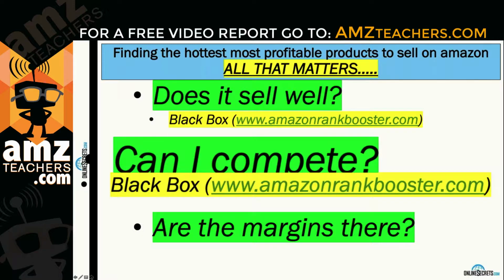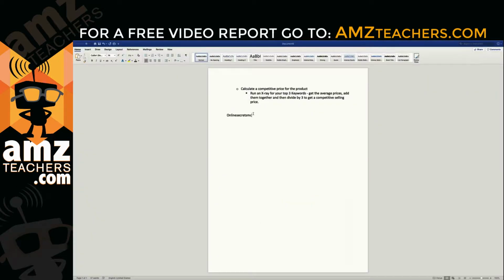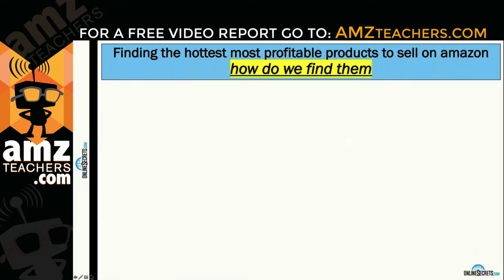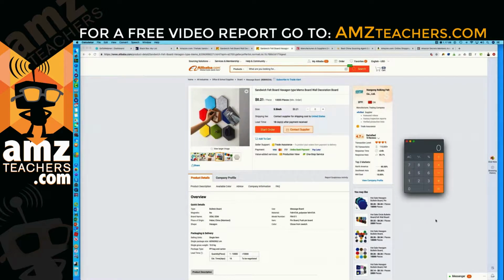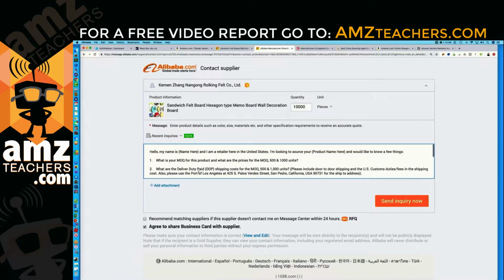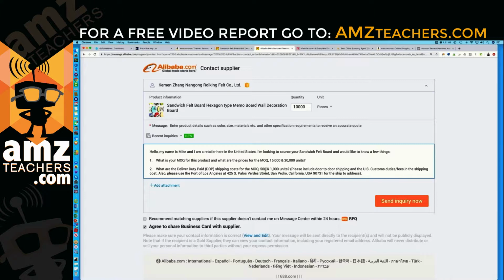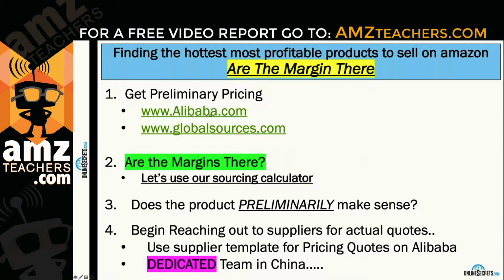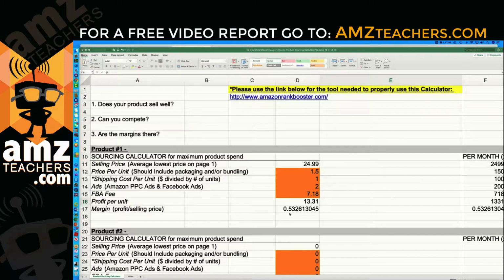Increase Net Profit with Our Amazon Margin Profit Calculator for Private Label Sellers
To get a free video report go and learn more on how to increase your net profit with our Amazon margin profit calculator. You will gain insights on how to select the right products based on our Amazon Private Label FBA revenue calculator to live the laptop lifestyle and understand how FBA fees work.